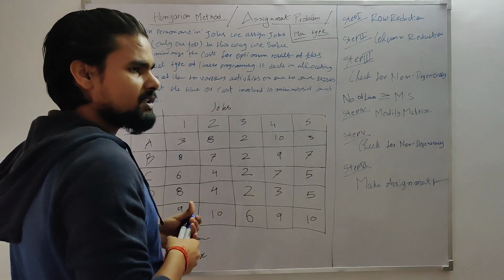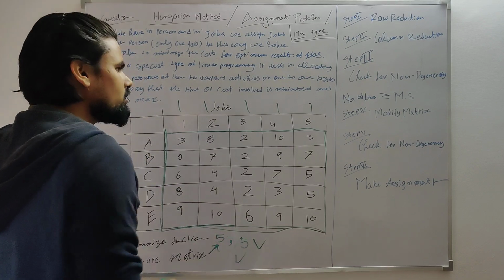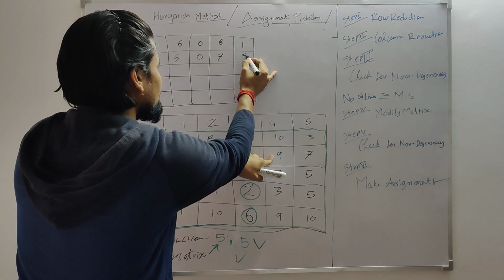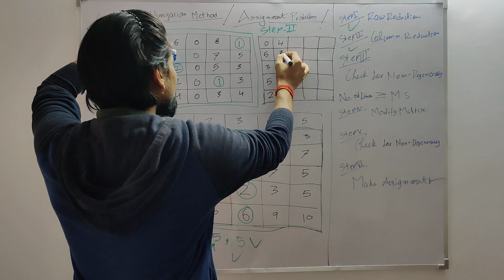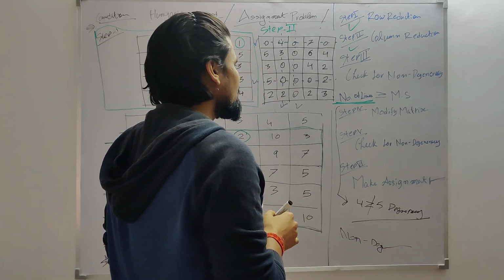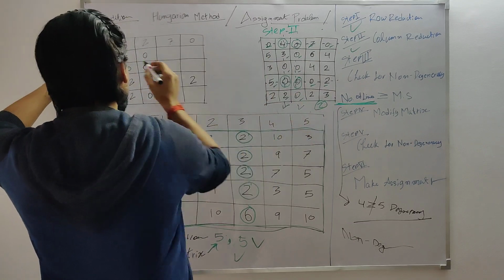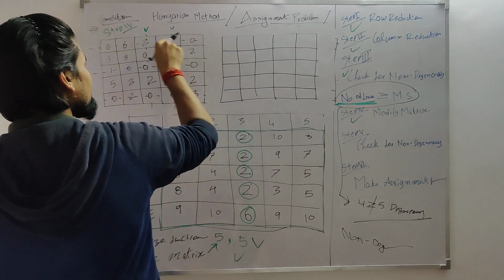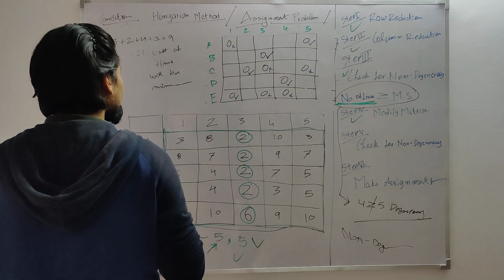Assignment problem Hungarian method minimization type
This video describes how the Hungarian approach is used to solve the assignment problem (minimization type). The Hungarian method is an algorithm for optimization which solves the problem of the assignment.